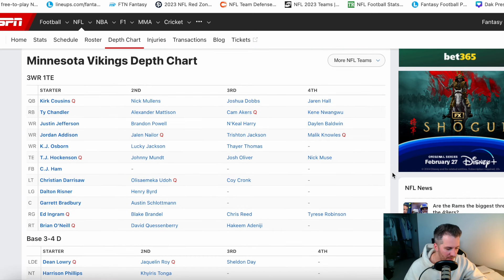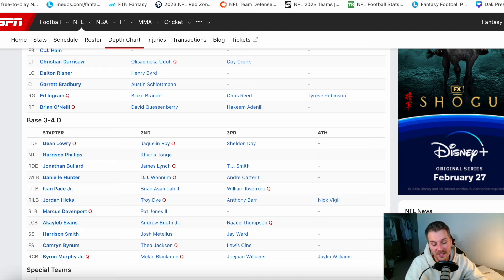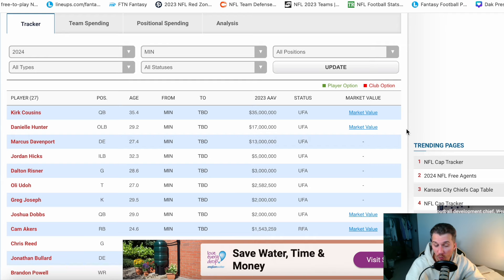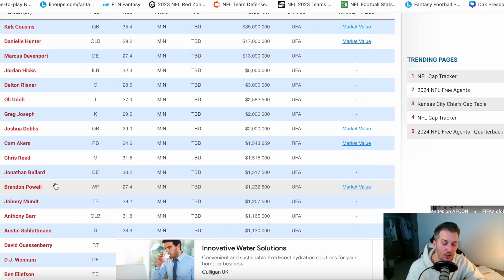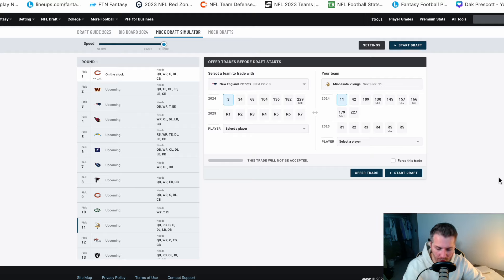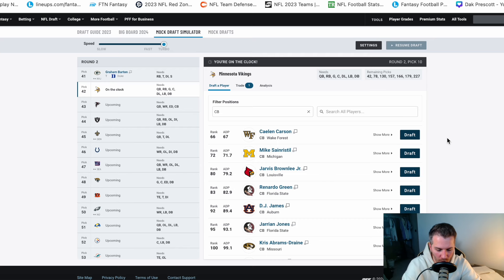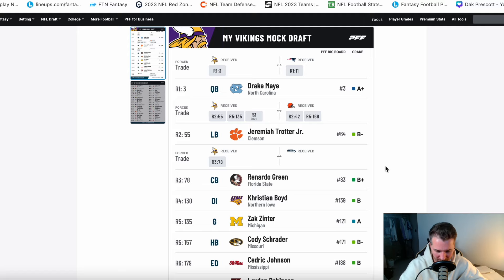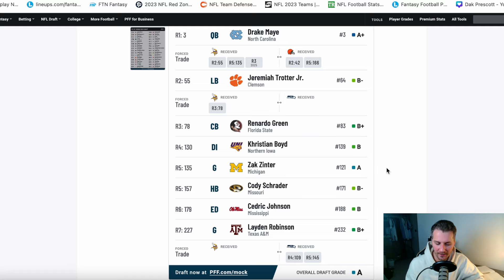2024 Minnesota Vikings NFL Mock Draft | Trading a HAUL for a franchise QB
Timestamps:
00:00 Intro
01:39 Current Roster
06:18 Free Agents
11:43 The NFL Draft
17:00 Making a Trade
20:49 Second Round
28:43 Third Round
34:53 Final Rounds and Summary

This video is about: Minnesota Vikings, 2024 NFL Draft, Vikings draft picks, NFL prospects, Draft analysis, College football prospects, Vikings mock draft, Draft strategy, Team needs, Player evaluations, Vikings roster, Potential trades, Mock draft predictions, Draft experts, Offensive line prospects, Defensive prospects, Quarterback options, Wide receiver targets, Defensive backfield, Draft day decisions, Prospect rankings, NFL Combine, Rookie impact, NFC North, Vikings franchise, NFL scouting, Prospect highlights, Draft buzz, Prospect interviews, Vikings draft analysis.